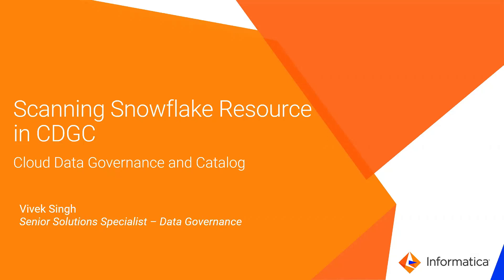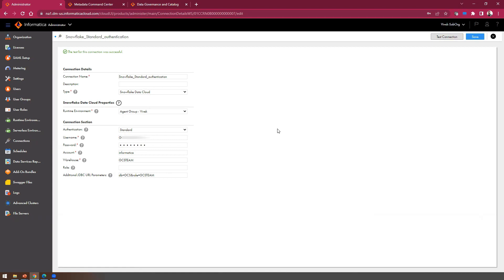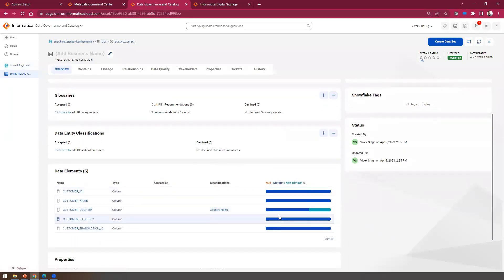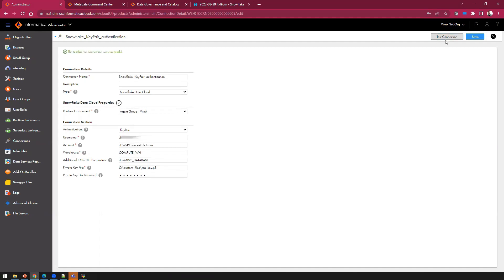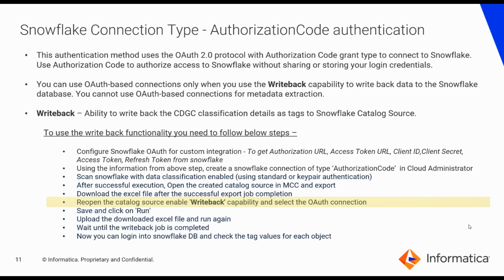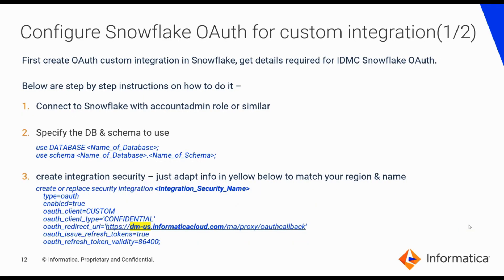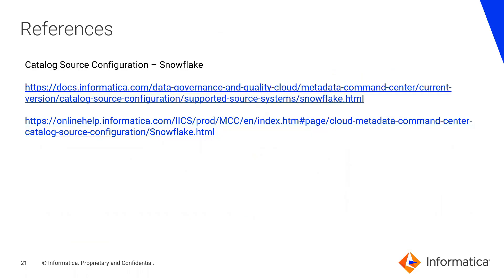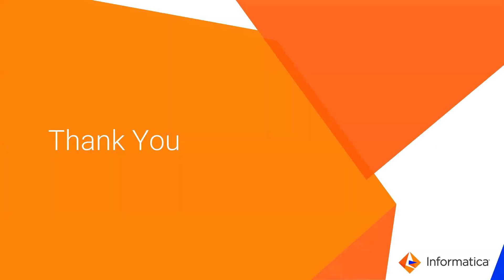Scanning Snowflake Resource in Cloud Data Governance and Catalog (CDGC)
This video explains how to scan the Snowflake Resource in Cloud Data Governance and Catalog (CDGC).

HOW TO GENERATE PUBLIC/PRIVATE KEY PAIR

Generating private key
To generate an unencrypted version, use the following command:

openssl genrsa 2048 | openssl pkcs8 -topk8 -inform PEM -out rsa_key.p8 -nocrypt

To generate an encrypted version, use the following command (which omits “-nocrypt”):

openssl genrsa 2048 | openssl pkcs8 -topk8 -inform PEM -out rsa_key.p8

Generating public key
Assuming that the private key created in the previous step is contained in the file named "rsa_key.p8", use the following command to generate a public key:

openssl rsa -in rsa_key.p8 -pubout -out rsa_key.pub

ASSIGN PUBLIC KEY TO USER

Use the following command on the Snowflake console to assign a public key to the user. Users with a SecurityAdmin role or higher can ALTER user
alter user "user" set rsa_public_key='content of the public key created in the previous step after removing header/footer lines’;

CREATE INTEGRATION SECURITY

create or replace security integration "Integration_Security_Name"
    type=oauth
    enabled=true
    oauth_client=CUSTOM
    oauth_client_type='CONFIDENTIAL'
    oauth_issue_refresh_tokens=true
    oauth_refresh_token_validity=86400;

GET CLIENT SECRET USING BELOW QUERY
select SYSTEM$SHOW_OAUTH_CLIENT_SECRETS('Integration_Security_Name’);

Product - Cloud Data Governance and Catalog (CDGC)
Expertise: Expert, Beginner
User type: Administrator, Developer
Category: Configuration, Product Feature
Project Phase: Onboard, Configure
Problem Type: Configuration